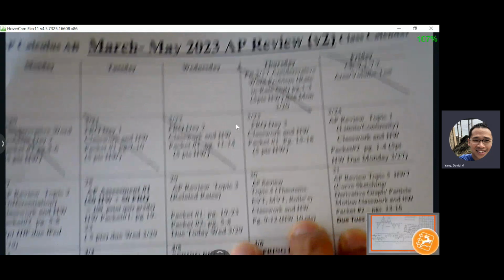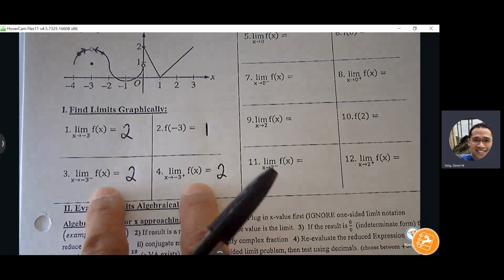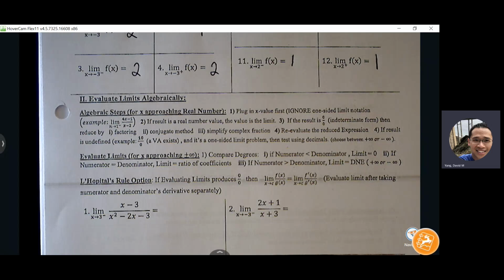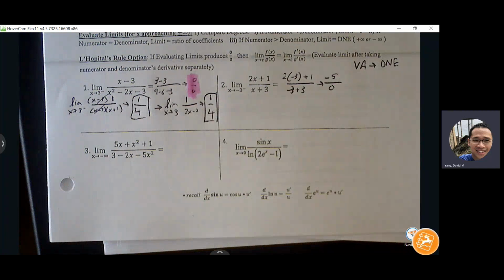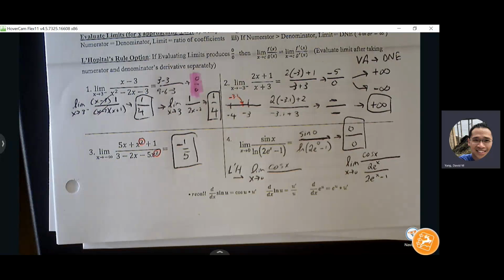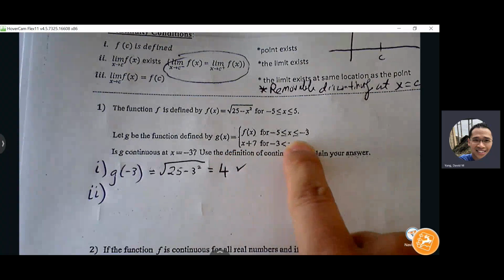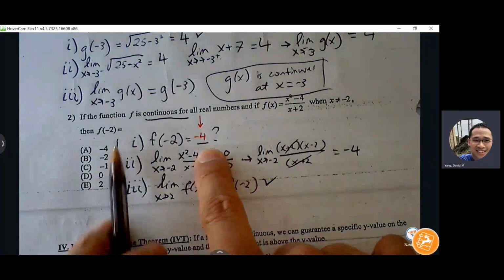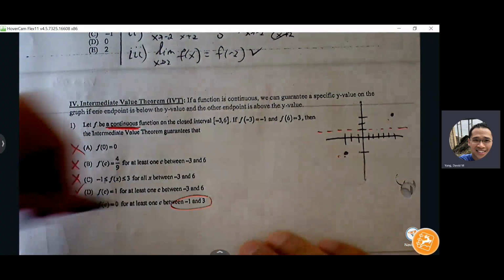AP Packet 2 - Limits and Continuity pg. 1-4